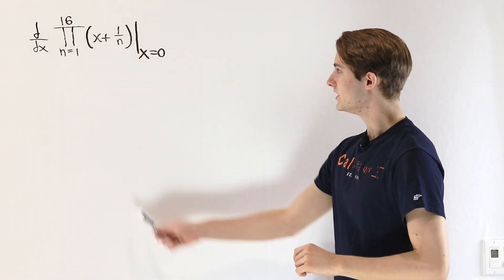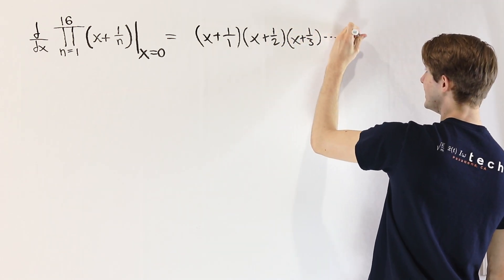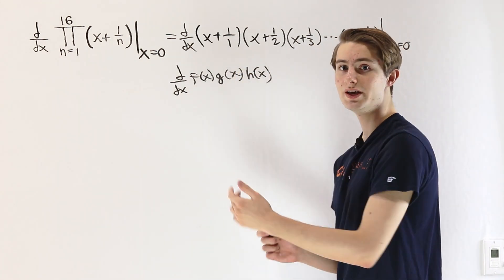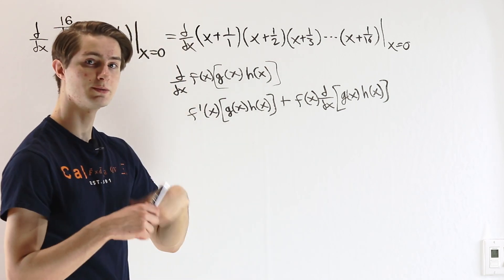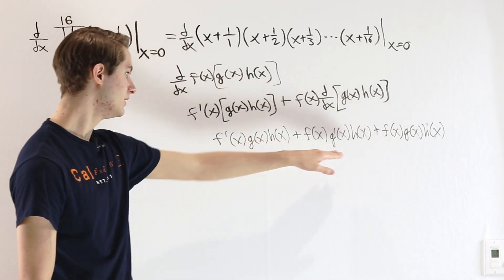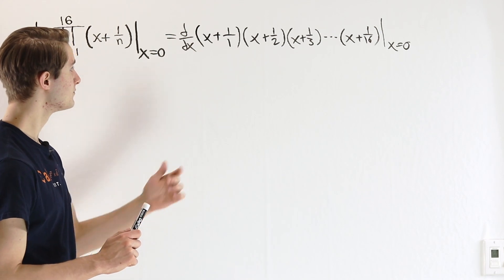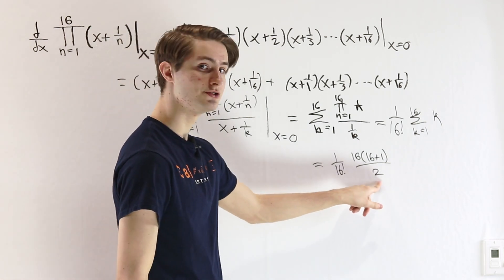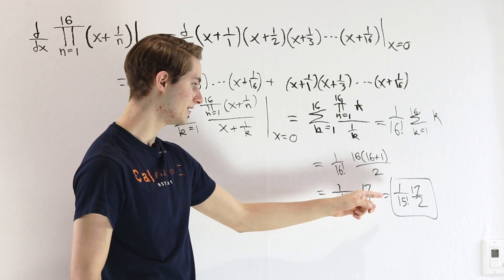Competition Problem - Product Rule with 16 Factors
A problem from the Rice Math Tournament in 2015. We know the product rule for two functions, but what if we want a derivative with 16 functions?